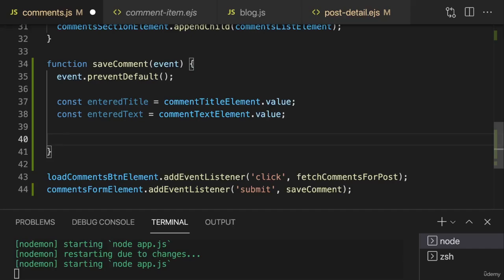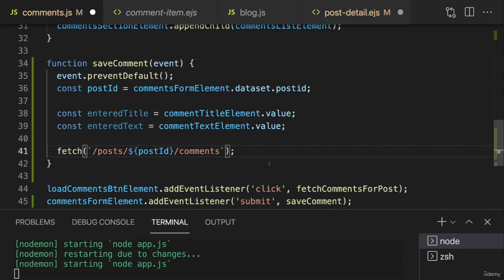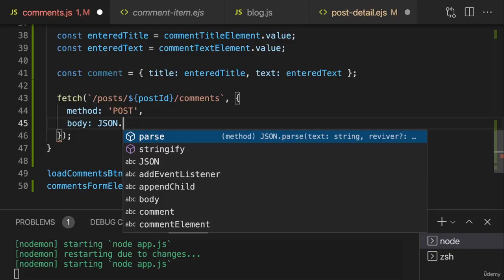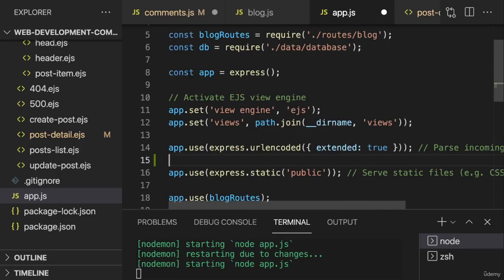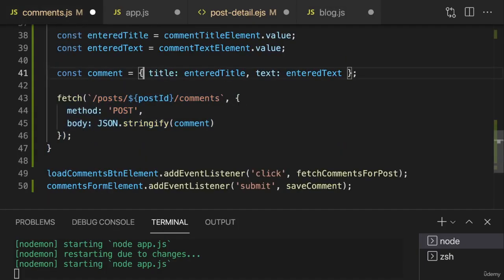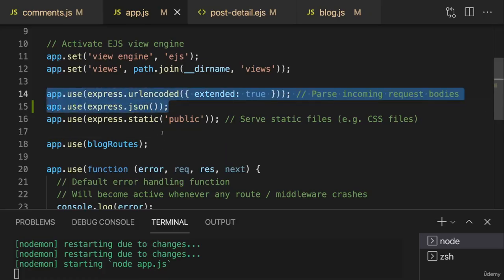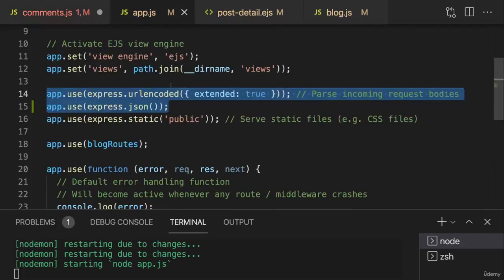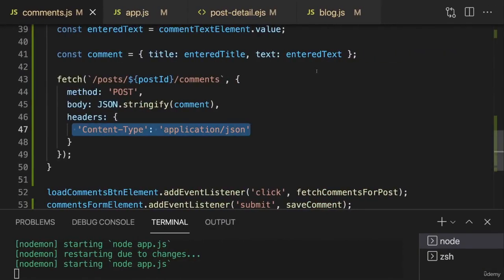Sending & Handling a POST Ajax Request [Day 69]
Submitting data without reloading the page? 😮
That’s POST Ajax requests in action 👇

📨 Send data to the server
⚡ Handle responses instantly
🧠 Power forms, chats & real-time apps

This is how modern websites feel fast & smooth 🔥
Follow for more JavaScript & AJAX mastery 💻